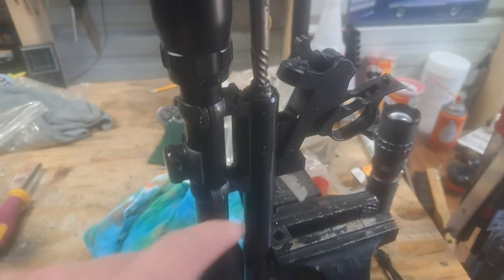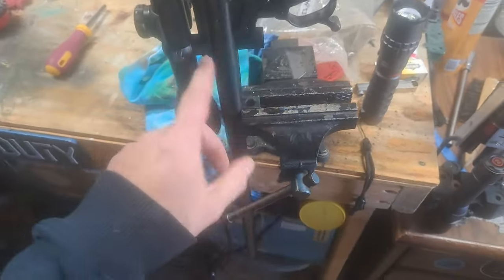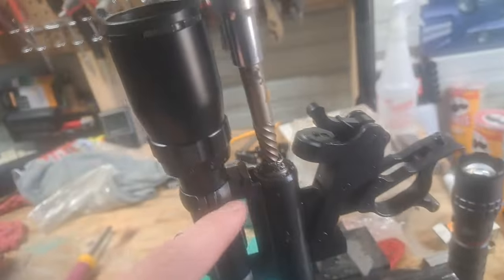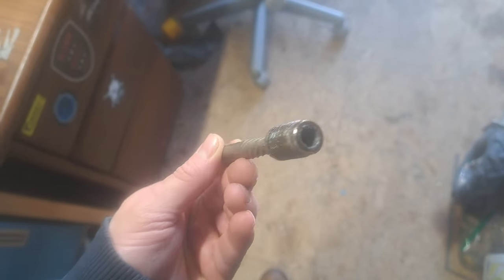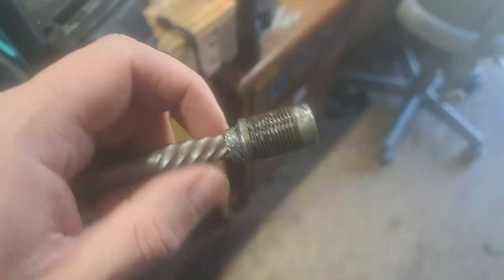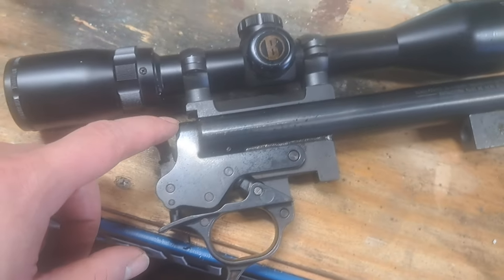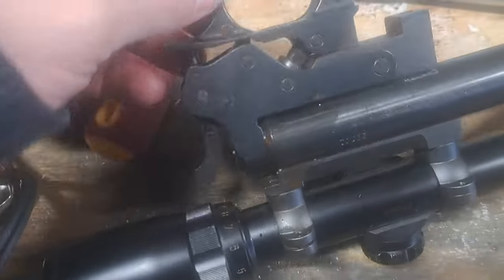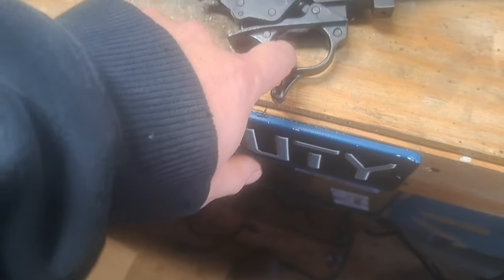Removing a stuck breech plug from a Thompson Center Omaga